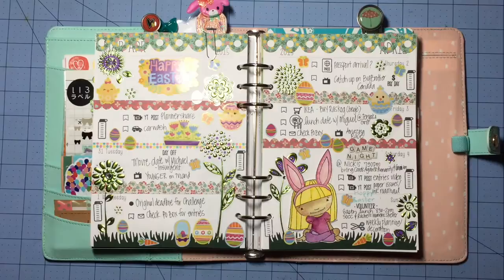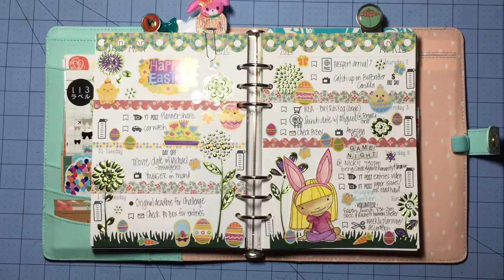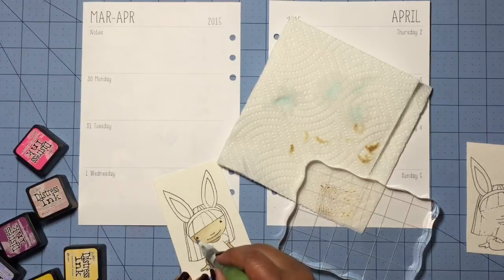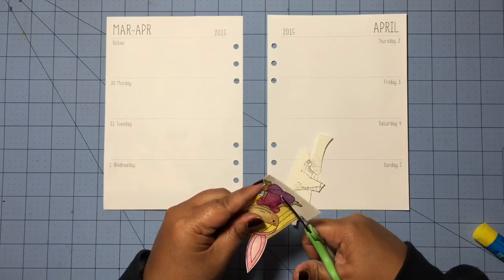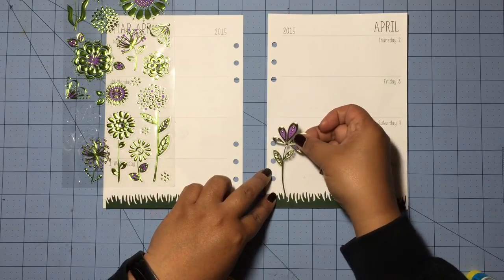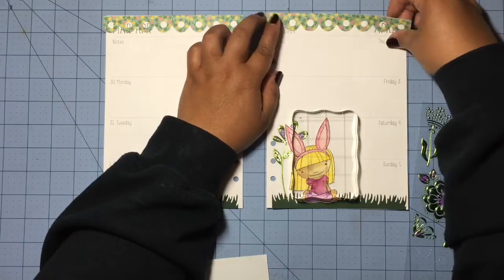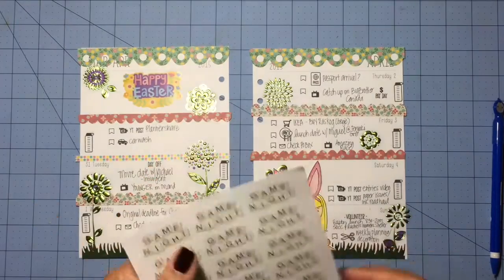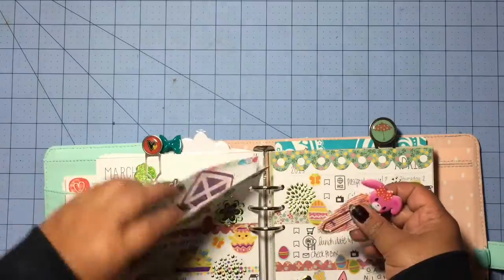Planner Share March 30-April 5, 2015 (&Process Video)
Here are my planner pages from last week. Sorry so late...didn't have time to edit or do the voice over but later late then never ;). Thought it turned out cute. TFW!

Make my day and write to me:
Mycrafyside